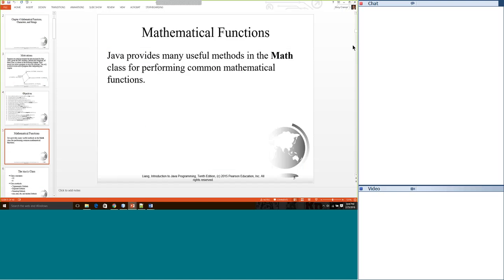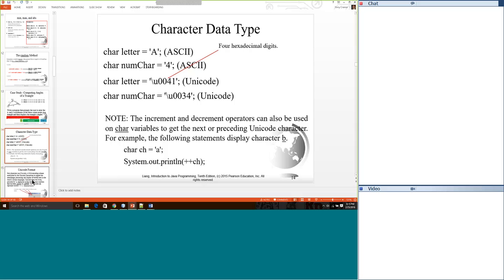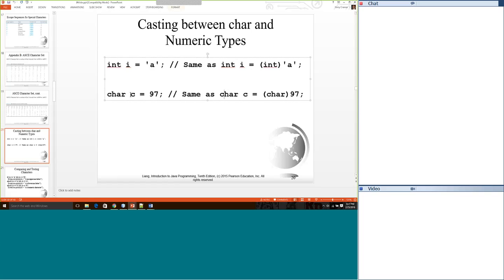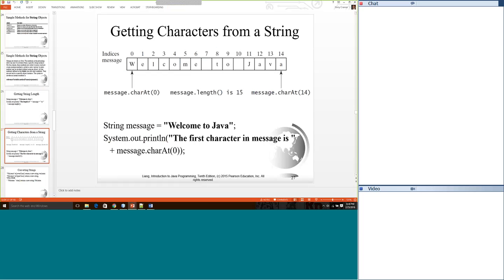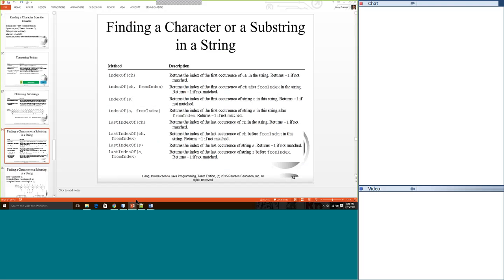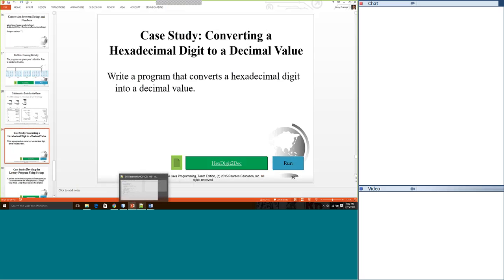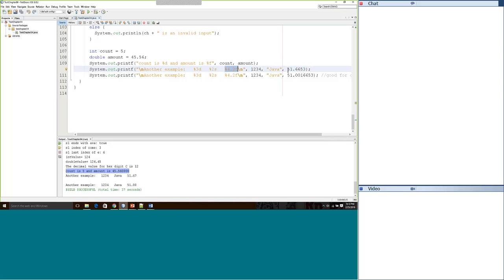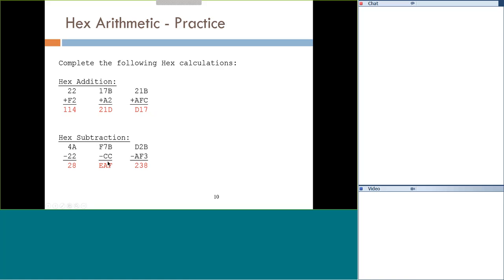Chapter04 Math Functions, Characters, and Strings